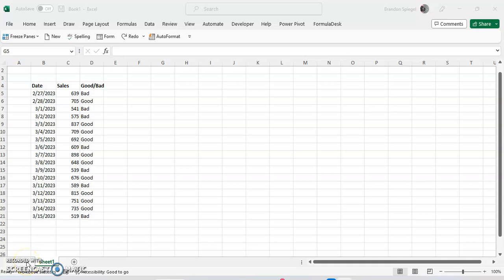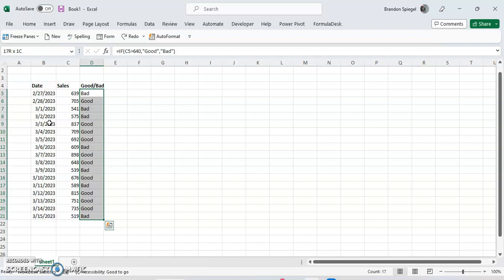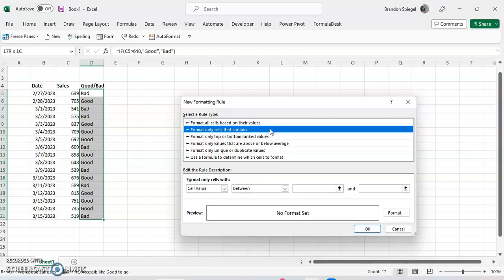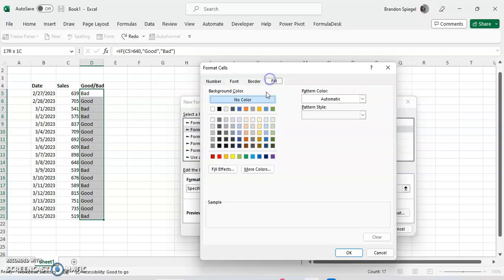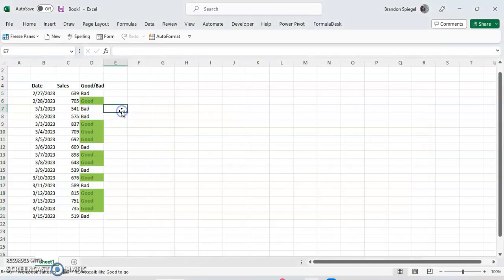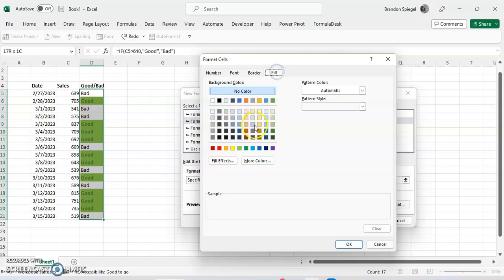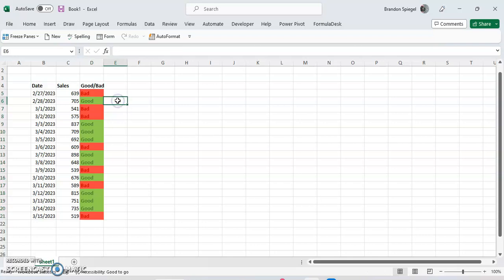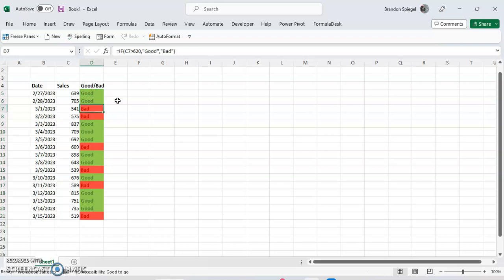Conditional Formatting Based on Specific Text in Microsoft Excel! Format Good as Green.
In this tutorial, I show you how you can format cells based on the specific text that is within the cell. In this example, I use conditional formatting to format cells with the word "Good" with green highlighting, and bold dark green text. I also use conditional formatting to format cells with the word "Bad" with red highlighting, and dark bold red text. With this being conditional formatting, the formatting adjusts as the text within the cells change.